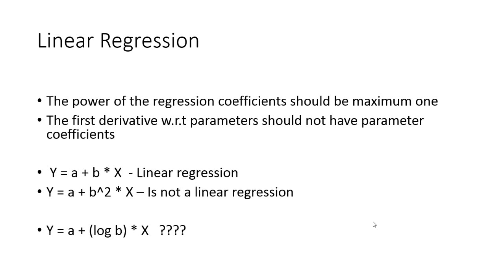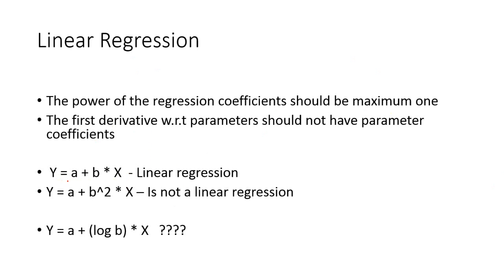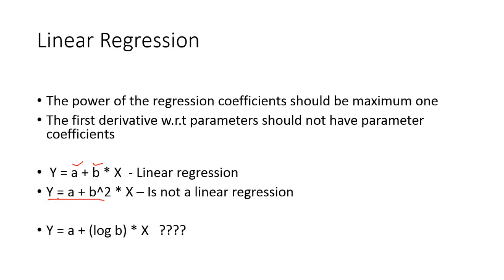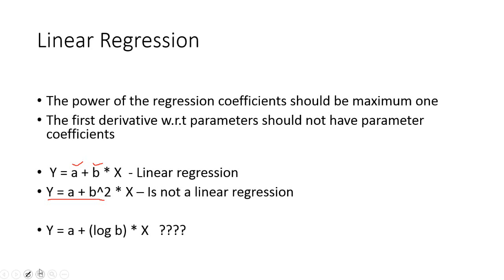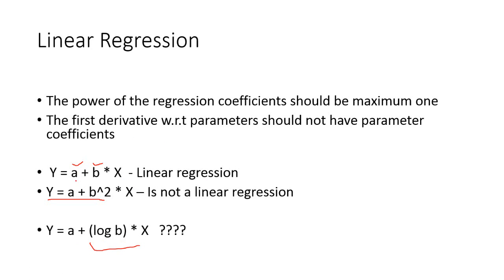Linear Regression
An introduction to Linear Regression